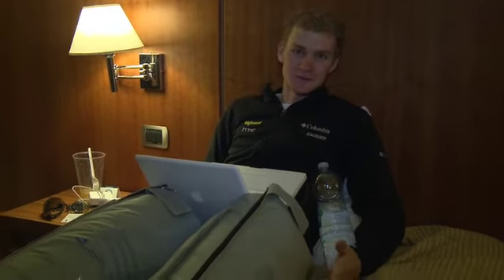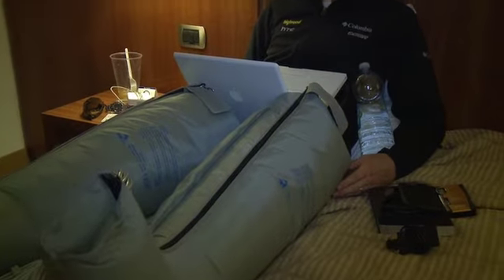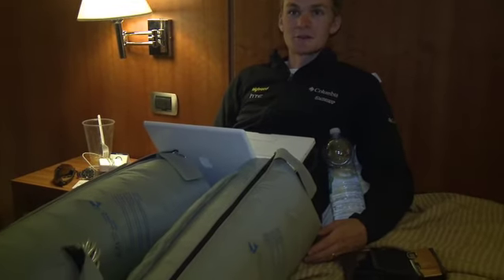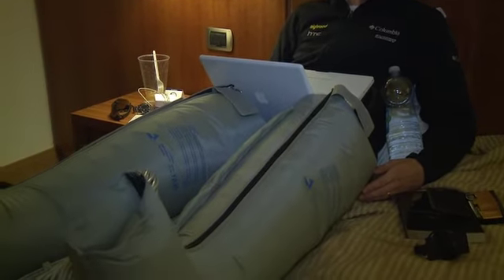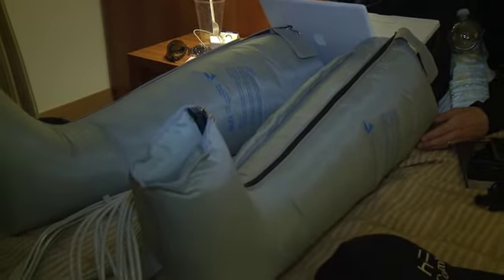Giro 2010 - Lewis - teamstream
Craig Lewis uses the space legs to recover at the Giro